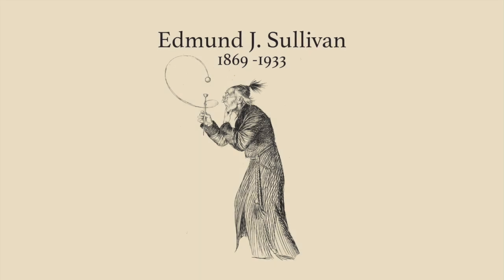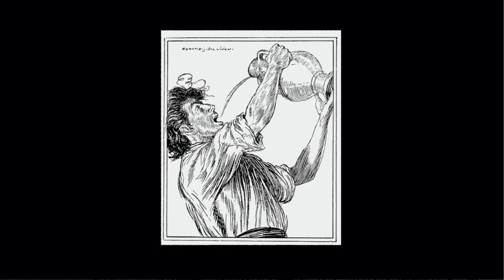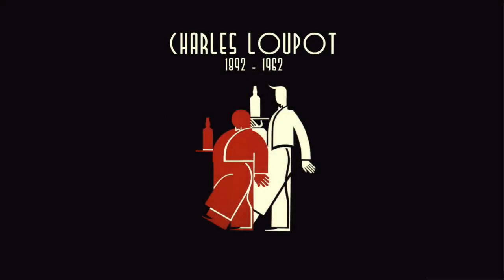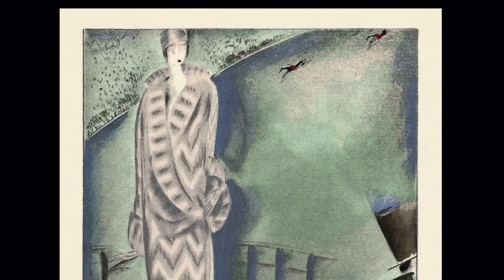UNSUNG HEROES OF ILLUSTRATION 49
In order of appearance this instalment's featured illustrators are:
Edmund J Sullivan, Werner Hahmann, Charles Loupot and Leslie Illingworth. All criminally neglected.
And there have been some favourable comments sent recently which I wanted to respond to but when I try they just disappear. Apologies if you're one of them.